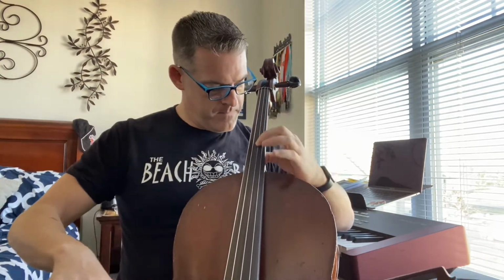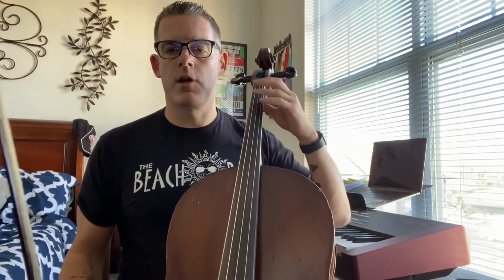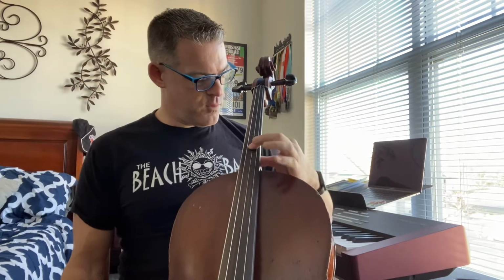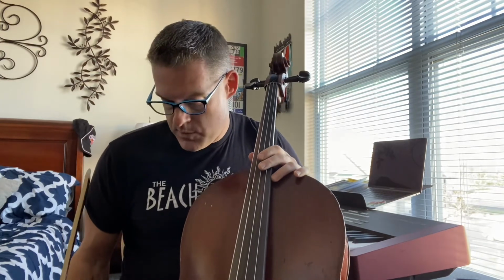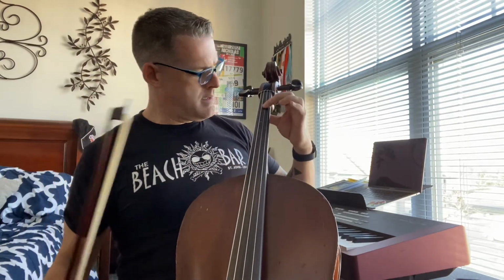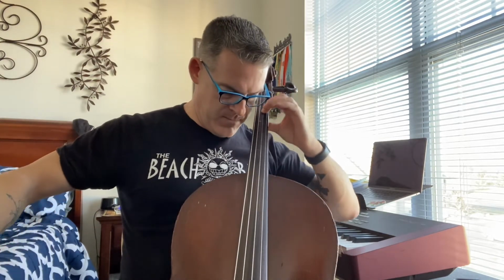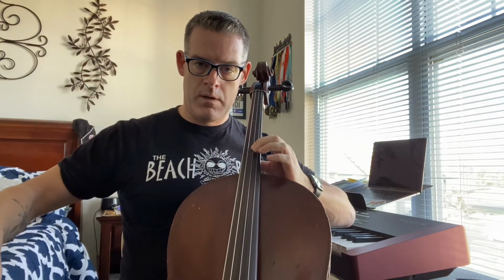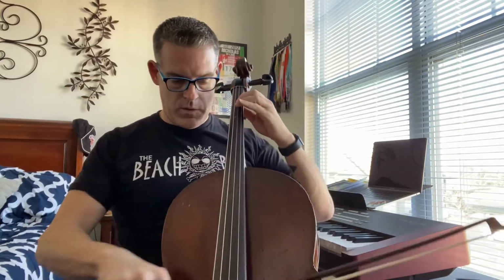Vomit exercise for shifting on all string instruments.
This was originally taught to me by Gary Karr in a master class in the early 90s. I’ve adapted it to include various arm technique and vibrato work over the years.